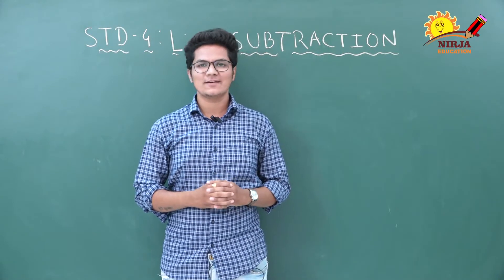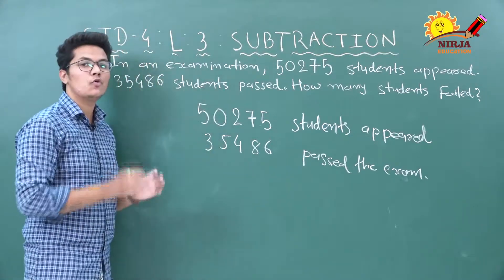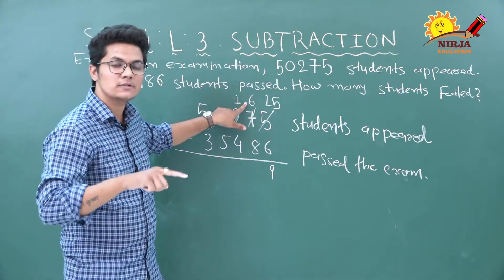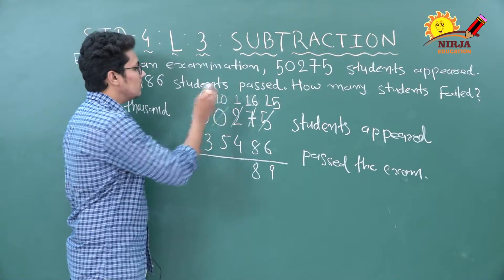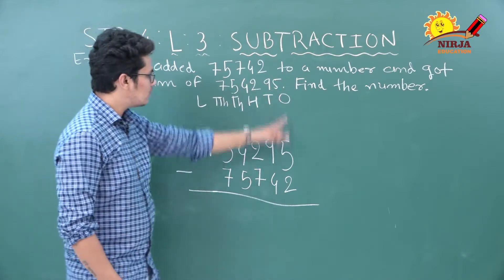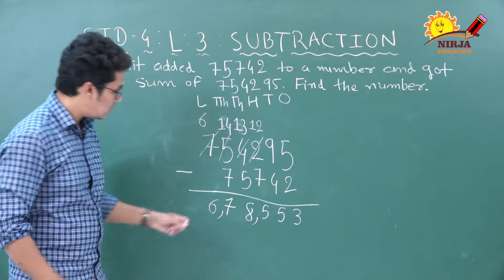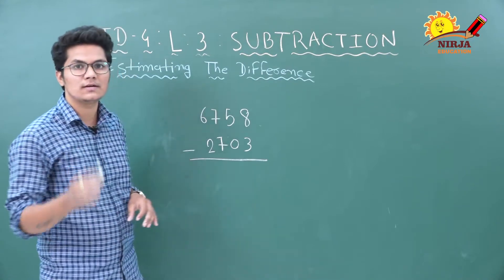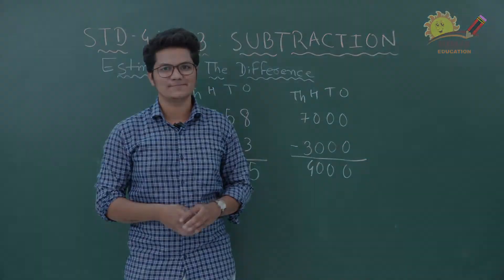Class 4 Maths Chapter 3 - Subtraction - Part 3 - Class 4 Maths - Substraction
3. Subtraction
Part 3
Explained by Mr. Nikhil Parmar